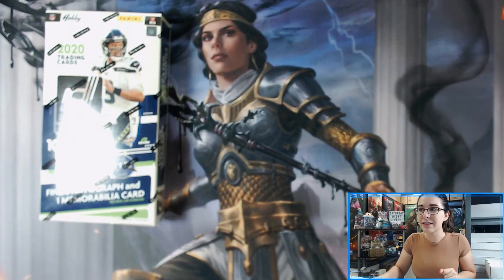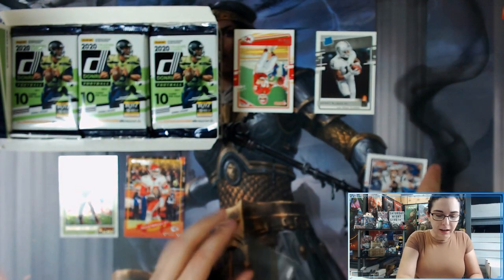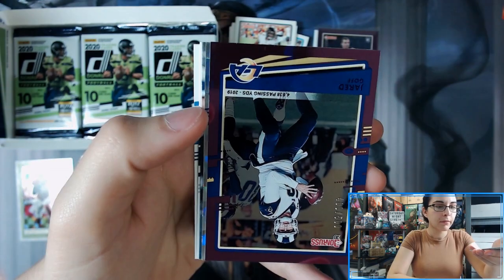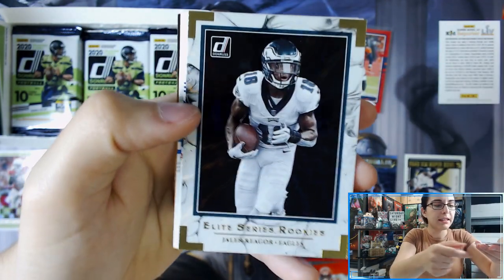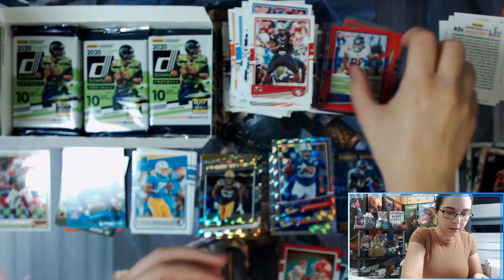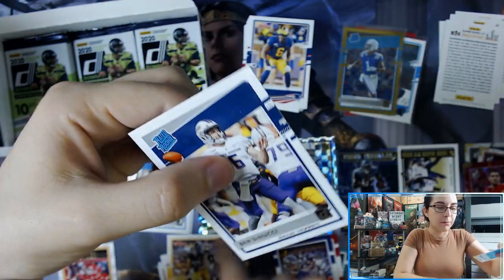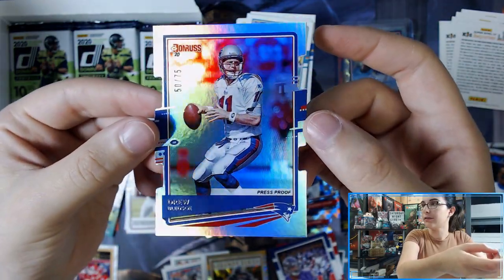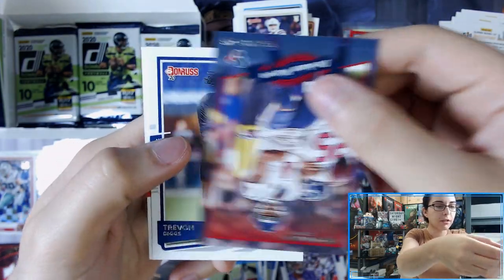Hey, Look Who's Back! | 2020 PANINI DONRUSS FOOTBALL HOBBY BOX OPENING FOR JOE F.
Today we opened up a hobby box of 2020 Panini Donruss Football for Joe F. from Florida! Thank you so much Joe for letting me do another personal break for you on the channel. I hope you enjoyed the opening and love your new cards!

Check out Titan Cards & Games at our physical store:
4930 Park Blvd N Ste 4

titancardsFL.com